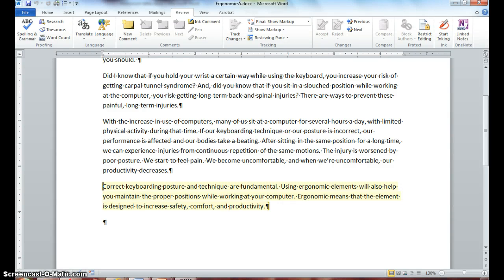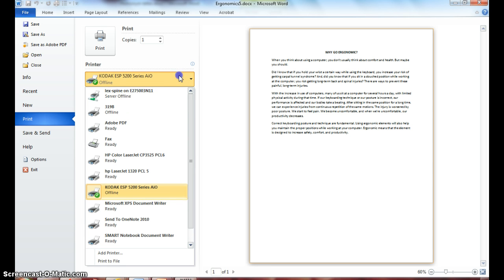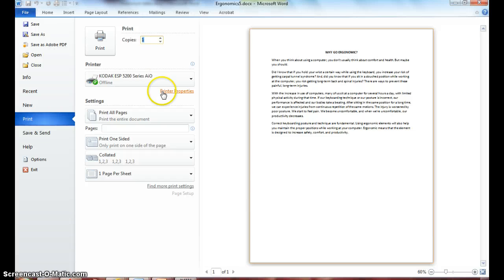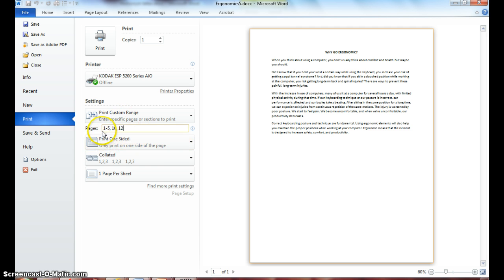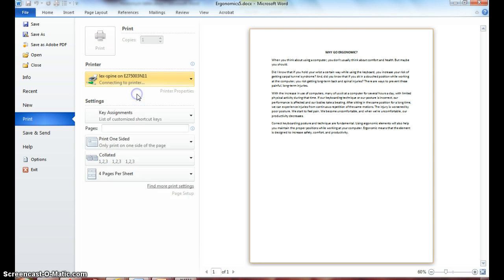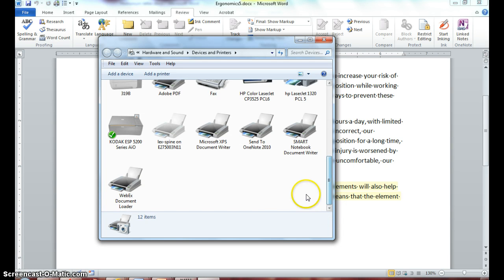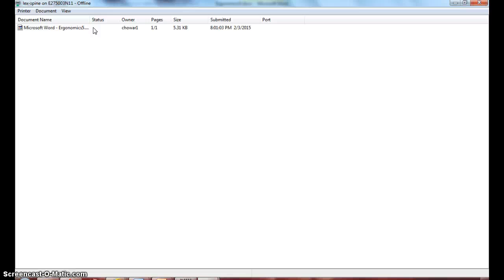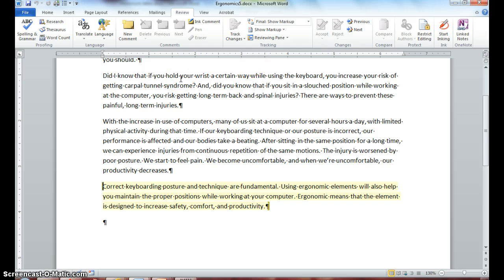Step 14.7: Selecting Printing Options in Word